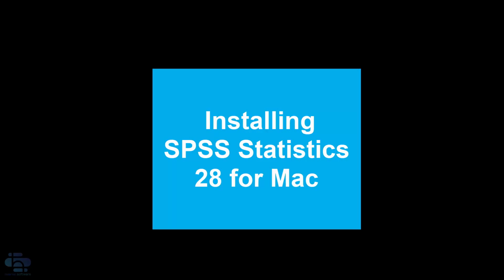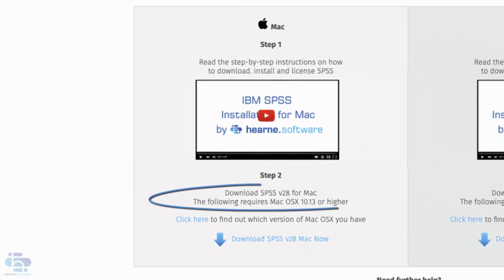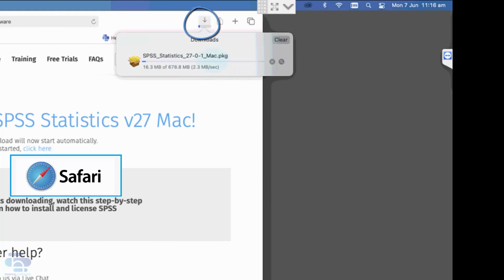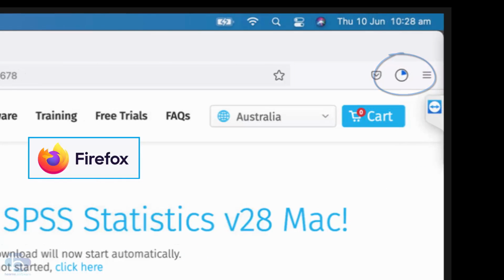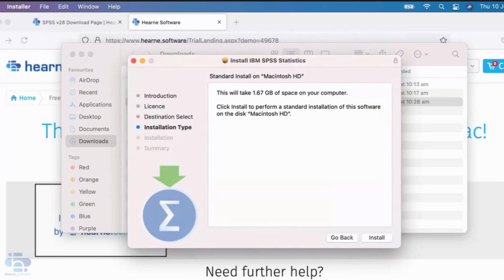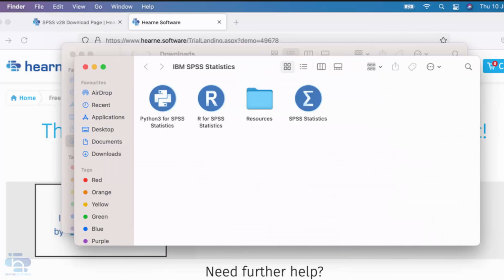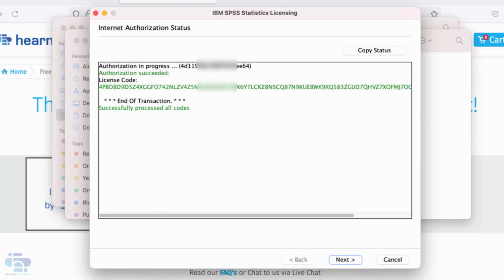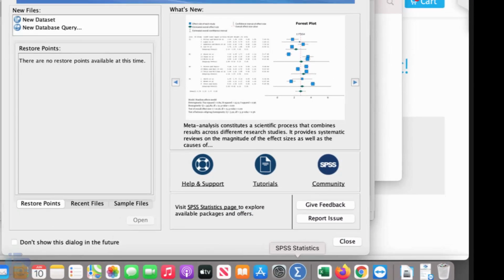IBM SPSS 28 Installation for Mac by Hearne Software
This video will guide you through the process of downloading, installing and licensing your SPSS Grad or Faculty Pack v28 on Mac OSX.

0:00 - Overview
0:57 - Downloading SPSS
2:08 - Installing SPSS
3:12 - Licensing SPSS
3:57 - Opening SPSS